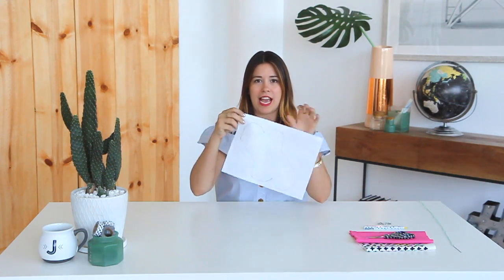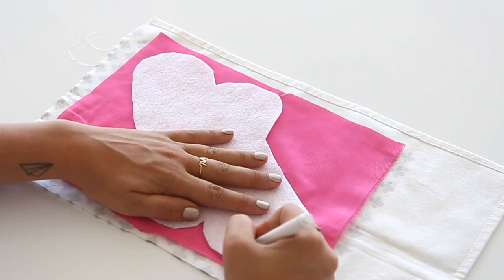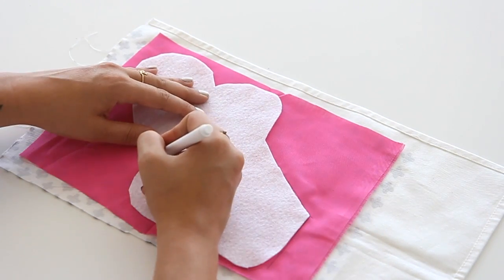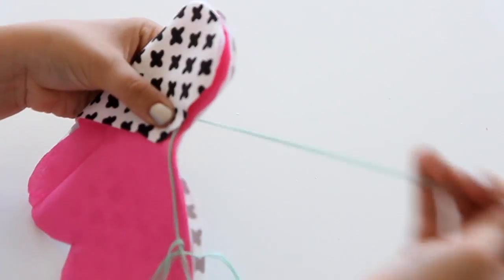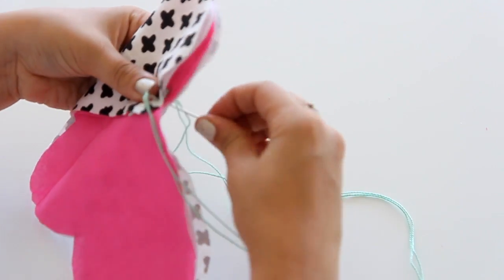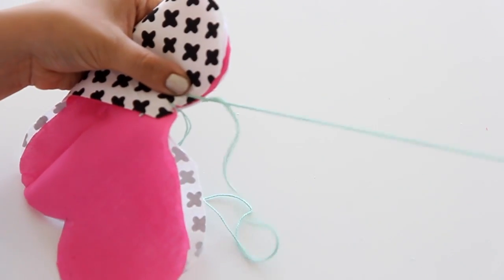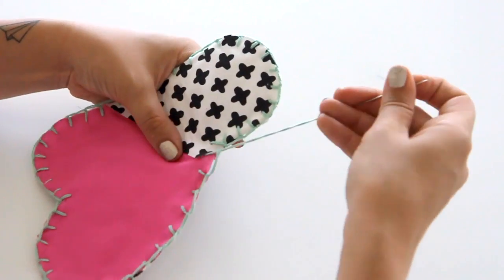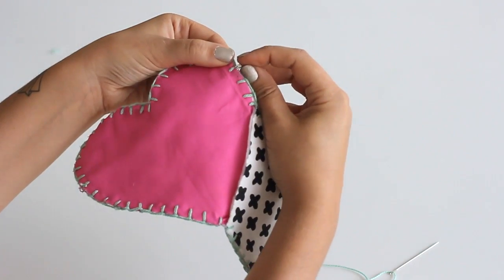Cotton Canvas Heart Sunglasses Case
Create a heart shaped case with cotton fabric and a simple stitch!